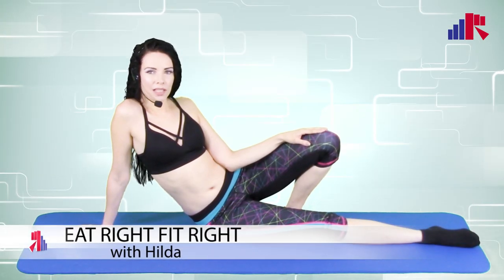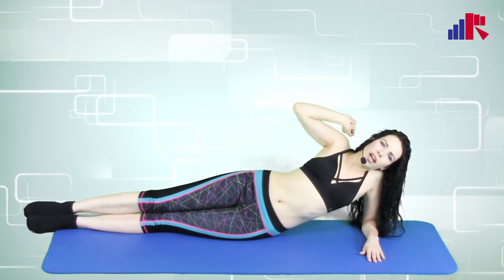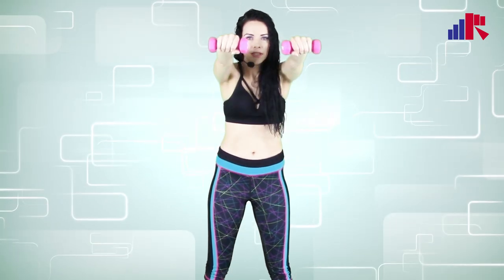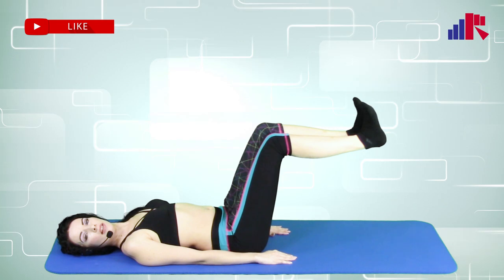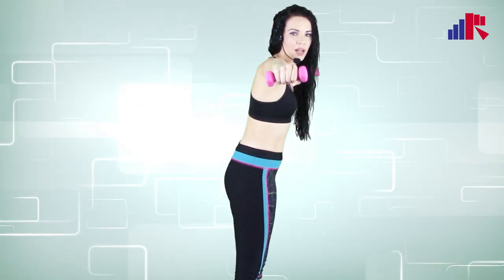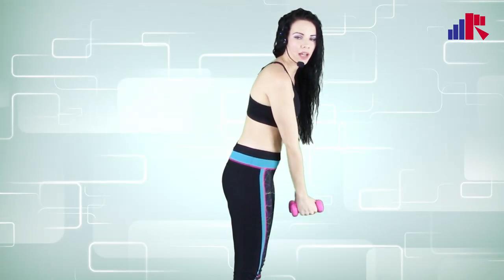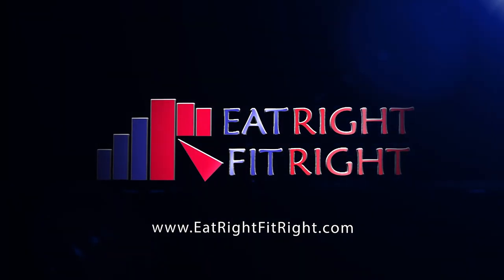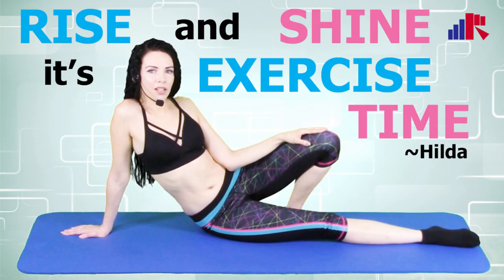Arm and Lower Back Exercises At Home | Fitness Eat Right Fit Right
WORKOUT ROUTINE AS FOLLOW:

ARM AND BACK STRETCH

ARM LIFTS SIDE WAYS

ARM LIFTS FORWARD

TOE TAPS

HEAL TAPS

SINGLE ARM LIFTS FORWARD

Your body is your temple, Treat your body Right and it will Treat you Right!

All information provided by 'Eat Right Fit Right' is of a general nature and is furnished for educational/entertainment purposes only. No information is to be taken as medical or other health advice pertaining to any individual's specific health or medical condition. 'Eat Right Fit Right' is not engaged in rendering medical or professional services.

'Eat Right Fit Right' makes no guarantee regarding the accuracy, completeness, timeliness, or relevance of any text, video, or audio content. 'Eat Right Fit Right' will not be responsible or liable for any injury or harm you sustain as a result of our programs, DVD's, online videos, or information shared on our website. This includes emails, videos and text. Any content provided is not a diagnosis, treatment plan, or recommendation for a particular course of action regarding your health and is not intended to provide specific medical advice. Do not delay seeking the diagnosis and advice of your healthcare professional because of anything you may have read or interpreted in 'Eat Right Fit Right' content. Consult your healthcare professional before participating in or acting on any recommendations found in 'Eat Right Fit Right' content.

You agree, at your own exposure, to indemnify and hold 'Eat Right Fit Right' harmless from any and all losses, liabilities, injuries, or damages resulting from any and all claims, causes of action, suits, proceedings, or demands against 'Eat Right Fit Right' arising from or related to decisions or recommendations you make using 'Eat Right Fit Right' content. You agree that use of this information is at your own risk.